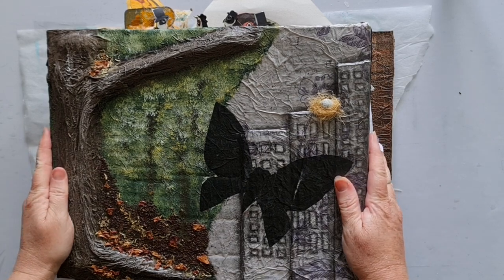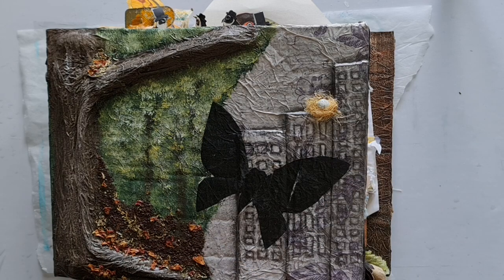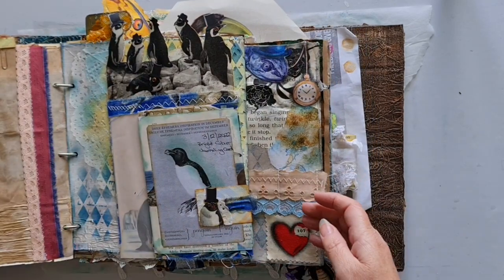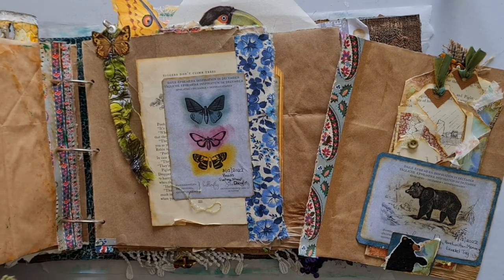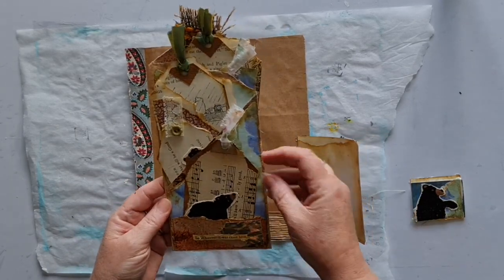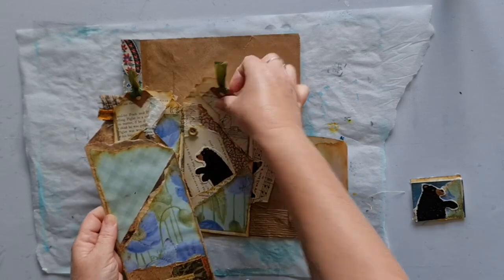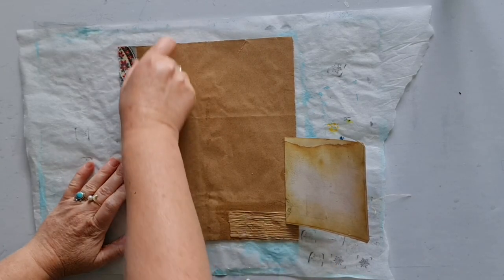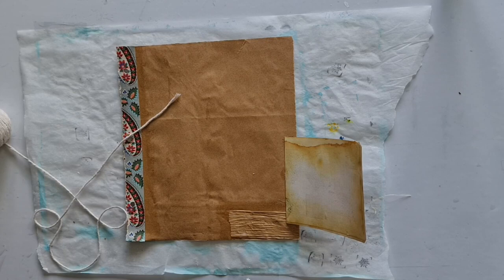Lets make a tree with string and an EASY PEASY painted background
Today I show you how to make a tree using string, and create and easy peasy painted background on my Day 7 Dephemerember Junk Journal page.
Includes painting tips and tips on using book images.

Junk Journal,  Art Journal, Mixed Media, Glue Book